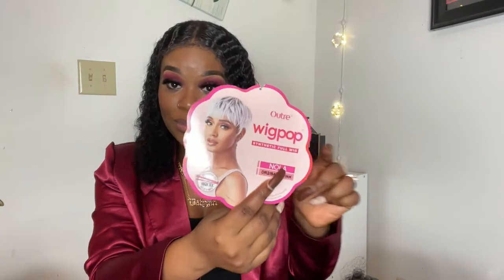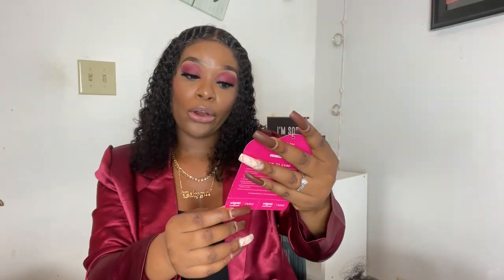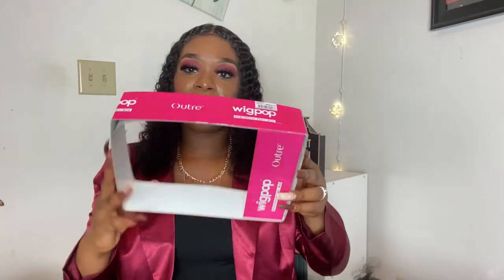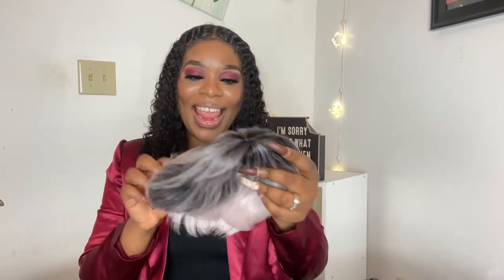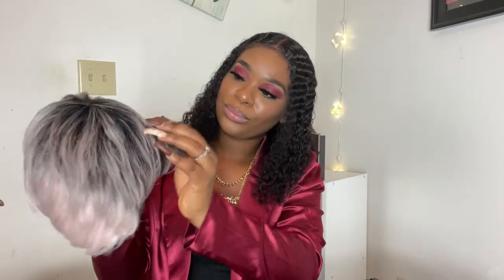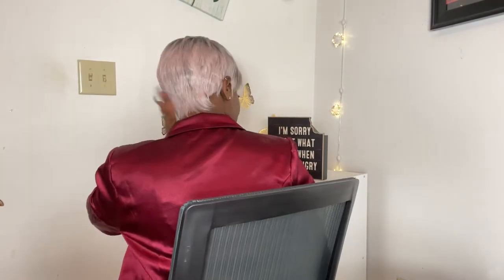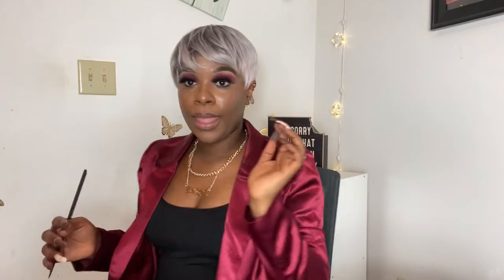OUTRE WIGPOP SYNTHETIC HAIR REVIEW - NOLA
Happy new year beautiful people. I hope this video meets you well, and thank you so much for always supporting me. I'm going to be posting a lot more videos/content for y'all so please bear with me :). Thank you guys so much!!

Color I'm wearing - DR2/BAPK

My Previous Videos I Think You'd Like to Watch;